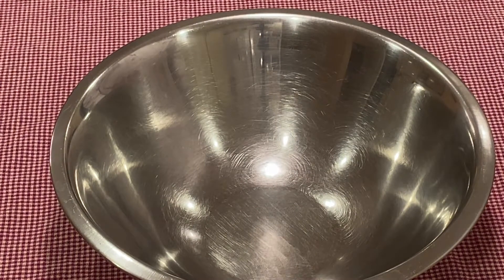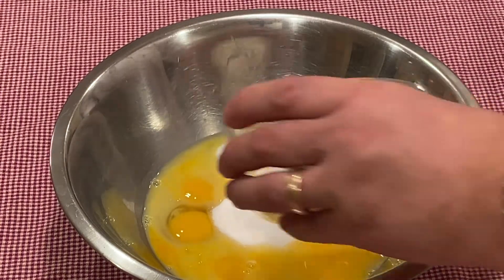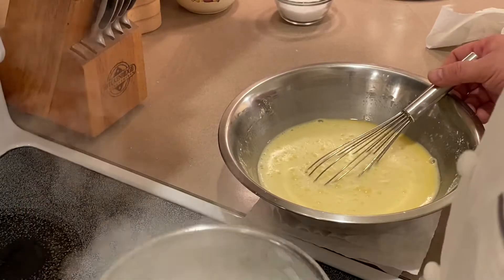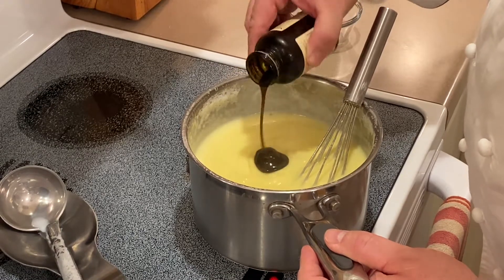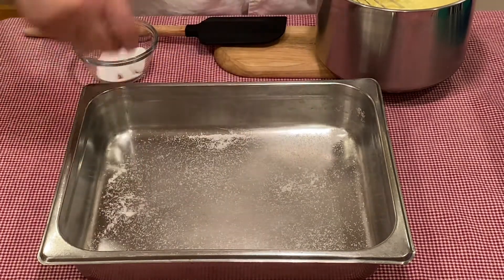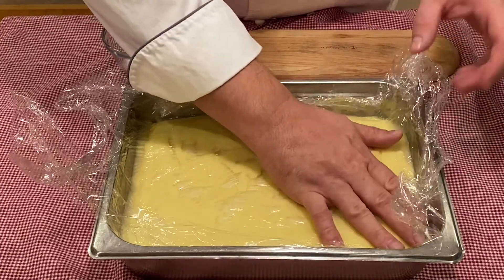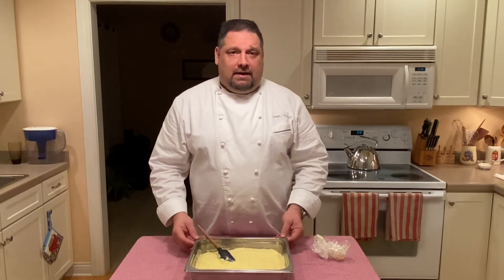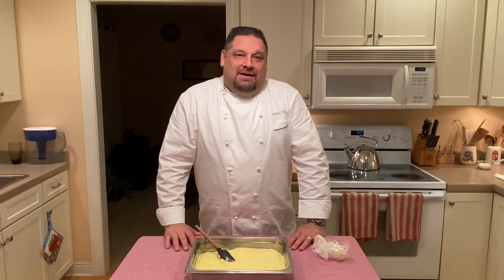Crème Pâtissière - (Pastry Cream)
Yield: 1 ¼ quarts

Ingredients:
4 oz.             Sugar
1 qt.              Milk, whole
6                    Egg Yolks
4                    Eggs, whole
2 ½ oz.          Cornstarch
4 oz.              Sugar
2 oz.              Butter
1 Tbsp.         Vanilla Bean Paste or Vanilla Extract

Method:
1. In a sauce pot combine milk and 4 oz. sugar. Bring to boil.
2. In a stainless steel bowl, use a wire whip to beat the egg yolks, whole eggs, 4oz. sugar & cornstarch until smooth.
3. When milk comes to a boil, temper the egg mixture. When eggs are hot enough, pour into sauce pot. Bring back to boil and once thickened, remove from heat.
4. Stir in vanilla and butter. Mix until butter is completely incorporated.
5. Pour into a shallow, wide pan and top with plastic wrap. Press plastic on top of the pastry cream to prevent air from hitting it.
6. Chill as fast as possible with ice bath or blast chiller.

Notes:
• To fill profiteroles or cream puffs, whip the pastry cream in a mixer with wire whip to make it more fluffy.